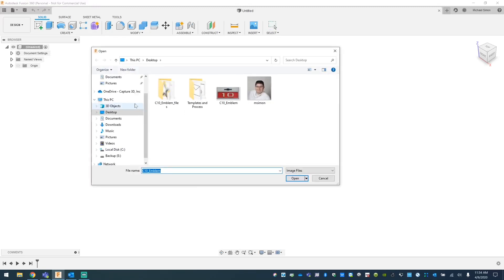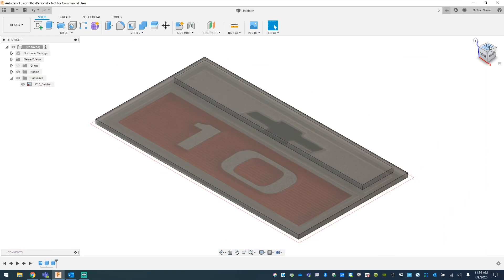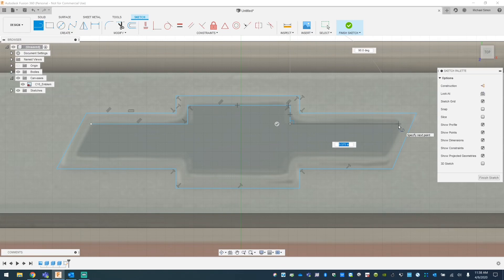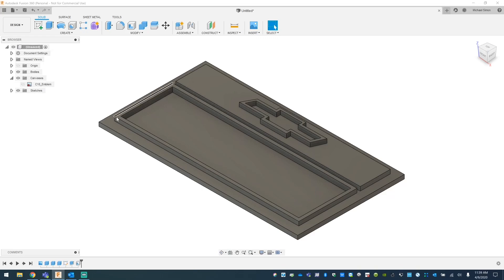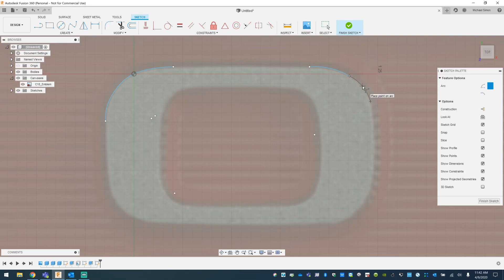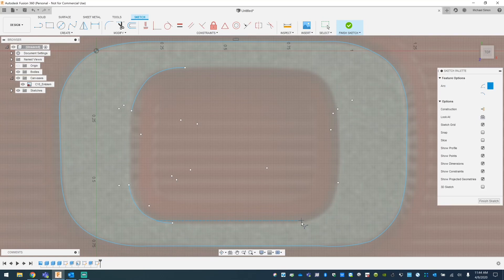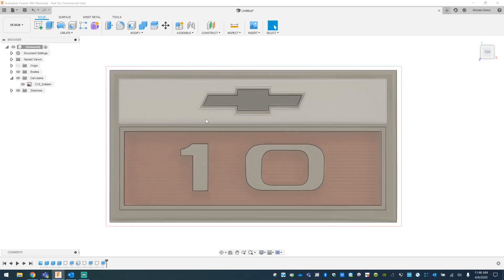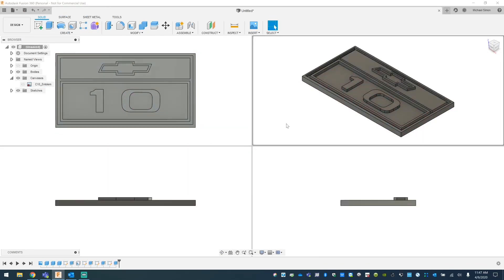Create 3D CAD From Photo In Fusion 360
How to import a picture and create it into a 3D Cad using Fusion 360

3D Chevy C10 Emblem